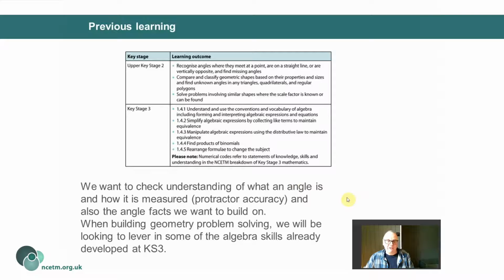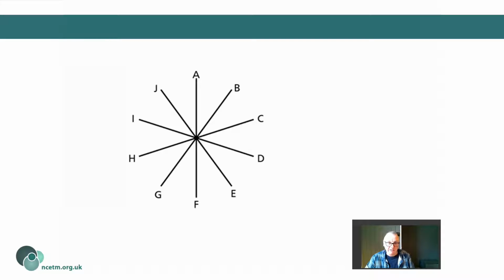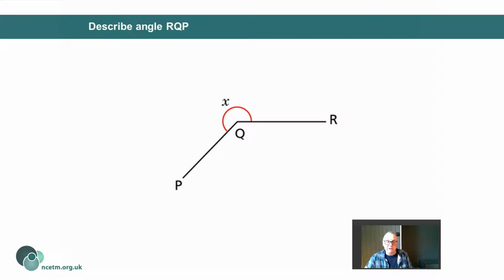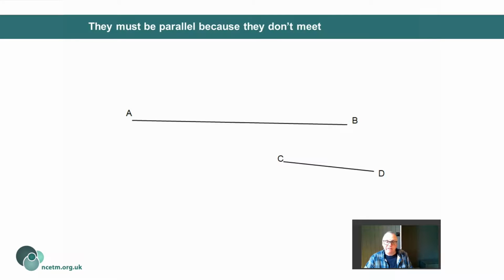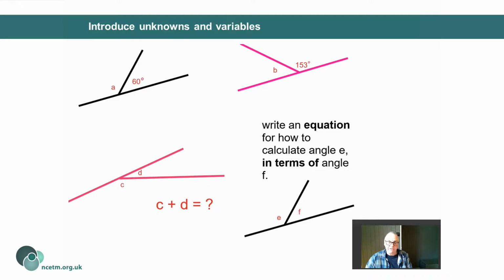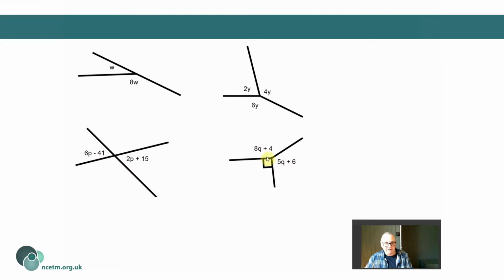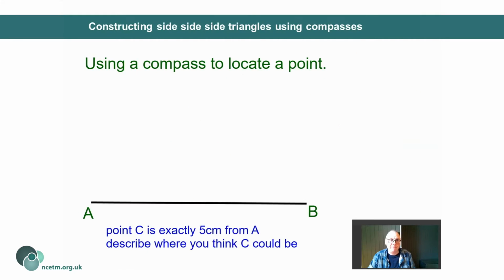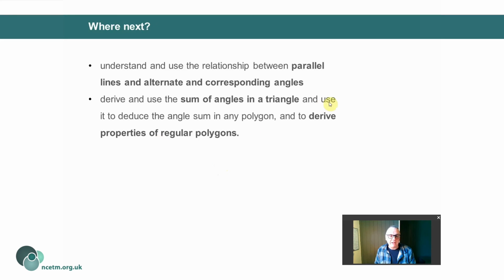Planning to teach angles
Key ideas and activities for secondary maths teachers planning to teach angles to KS3 students.